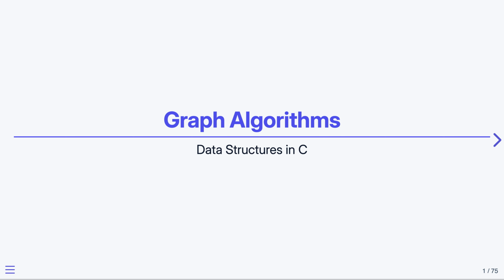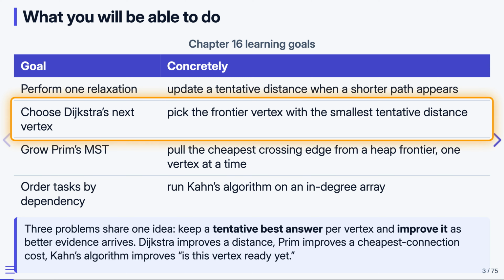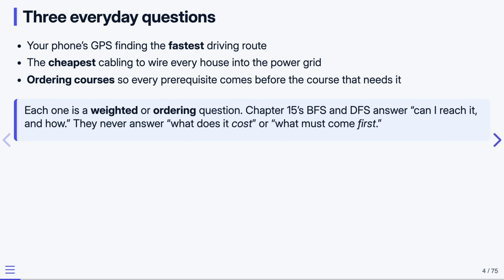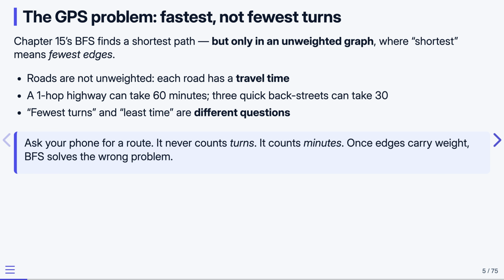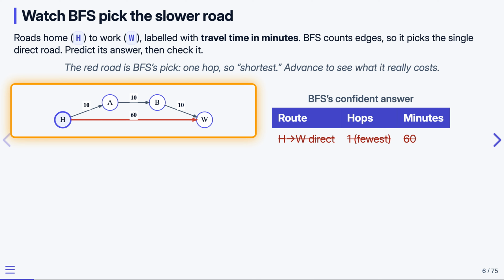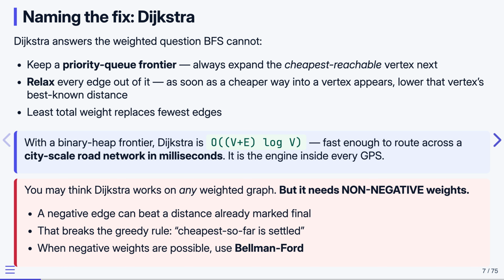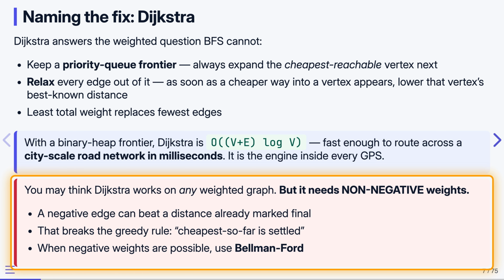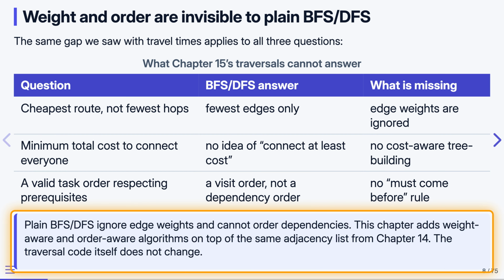16.1 Why Graph Algorithms? — Data Structures in C | Previous Version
Before the how, the why: what problem graph algorithms solve, and what it costs you to get them wrong.

We start from a concrete problem, show the pain of the wrong choice, and motivate graph algorithms from first principles.

What you'll learn:
• The real problem graph algorithms exist to solve